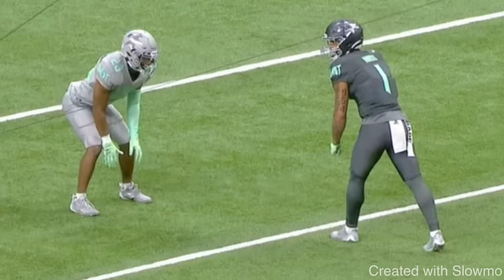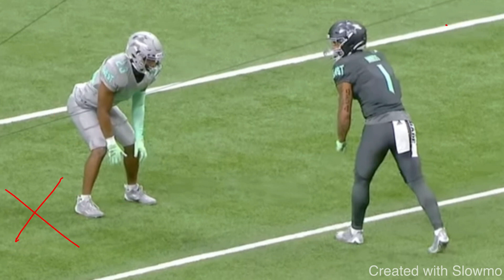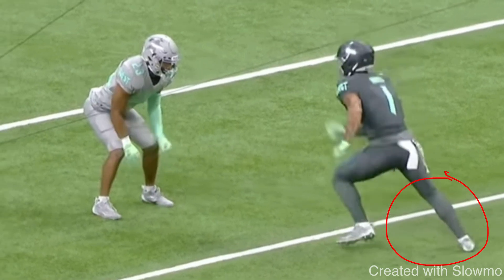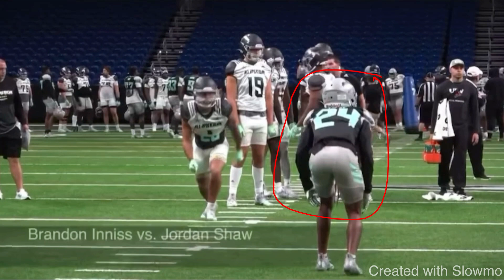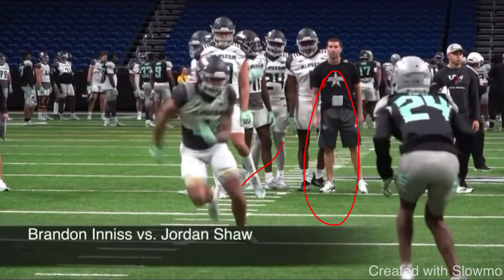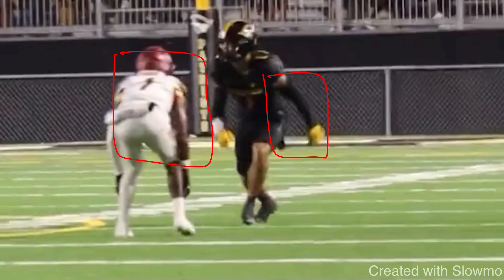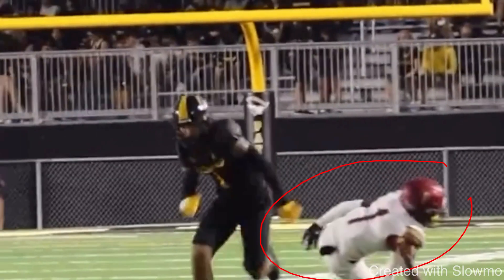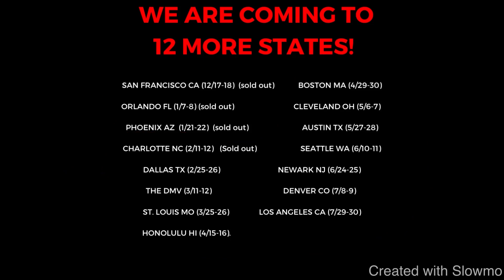This WR Wins EVERY 1on1…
In this video I breakdown A 5-STAR OHIO STATE WR COMMIT. I hope you enjoy!